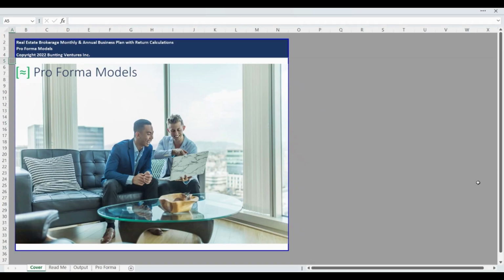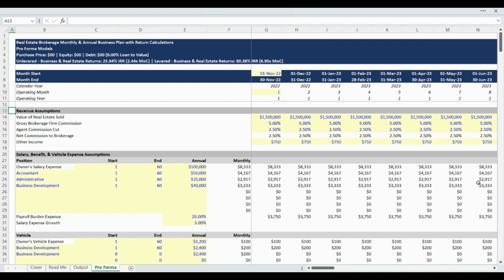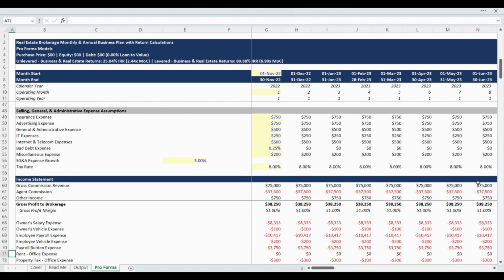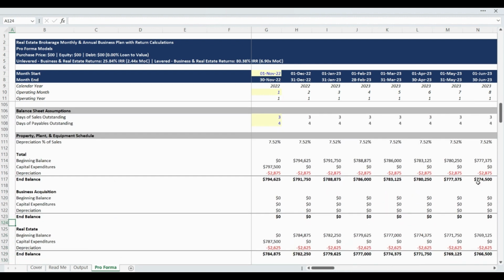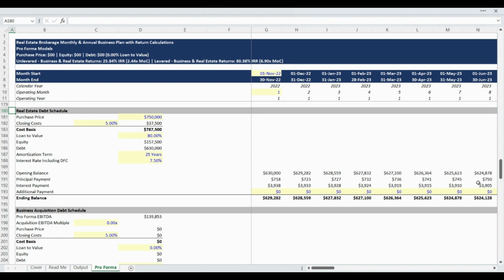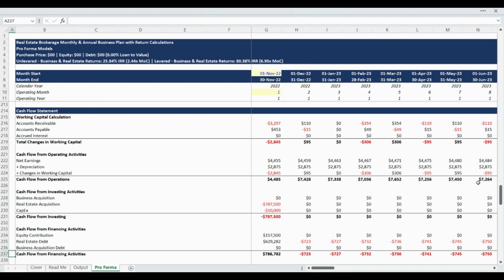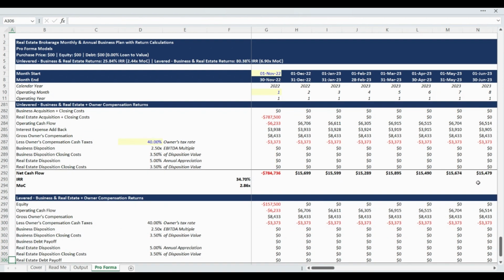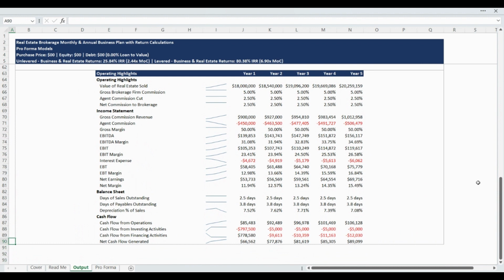Real Estate Brokerage Business Plan with Return Calculations - Pro Forma Models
Overview:
Pro Forma Models created this model to analyze the financial return of acquiring an existing real estate brokerage company (M&A), operating an existing real estate brokerage company, or starting a new real estate brokerage company using a 3 statement model. The pro forma tab includes all assumption inputs as well as the calculations for the sources and uses, returns, annual valuation, income statement, balance sheet, and statement of cash flows. The model is dynamic for up to a 5 year valuation period for returns and allows for a variety of debt and equity assumptions including the ability to buy back or issue debt/equity throughout the business hold period. The output tab provides print-ready formatted reports of key metrics and indicators, which can be used with investors and lenders as an investment and business plan supplement.

Model Highlights:
- Dynamic pro forma financial model allowing for up to 5-year projection on a monthly basis
- Real estate brokerage industry-specific revenue forecasting model
- Schedule of monthly value of real estate transact, gross brokerage commissions, deductions for agent commission cuts, and net brokerage fees collected
- Ability to model business mergers and acquisitions, management of an existing business, or starting a new business
- User defined business, financing, operating, capital expense, and valuation assumptions

Key Features:
Built for anyone looking to accurately analyze an existing business or a start a new venture. The model:
- Provides institutional-quality actionable reporting output to drive financial decision making
- Provides a precise and neatly organized model with customizable output reporting
- 3 statement model contains no plugs through the use of supporting schedules ad fully integrated calculations
- Calculates equity requirements and forecast a debt schedule based on a variety of user assumptions
- Allows for the ability to issue or pay down existing equity and debt throughout the investment horizon